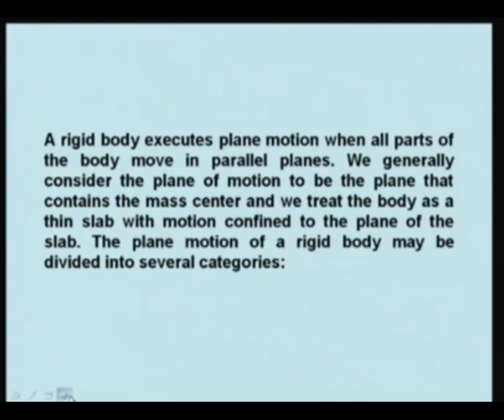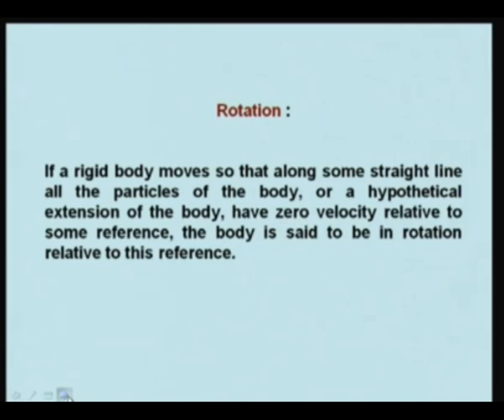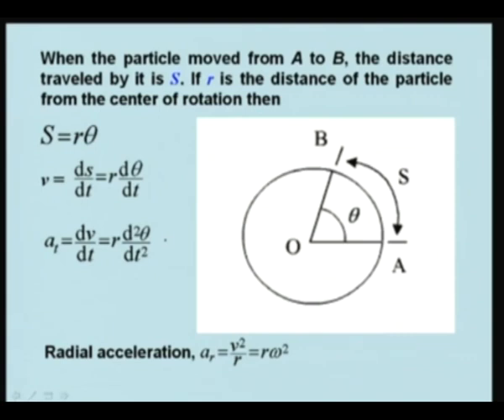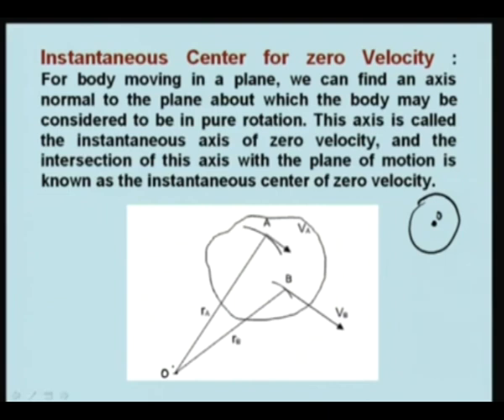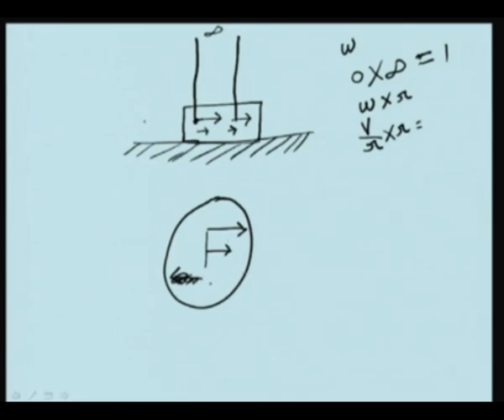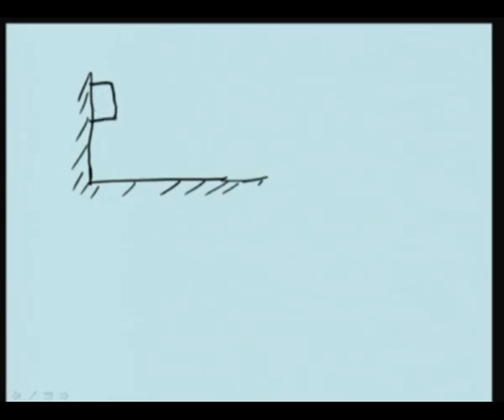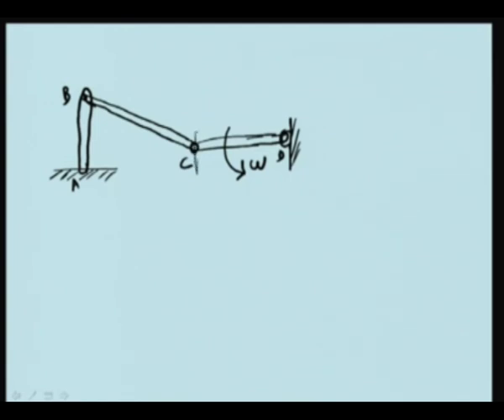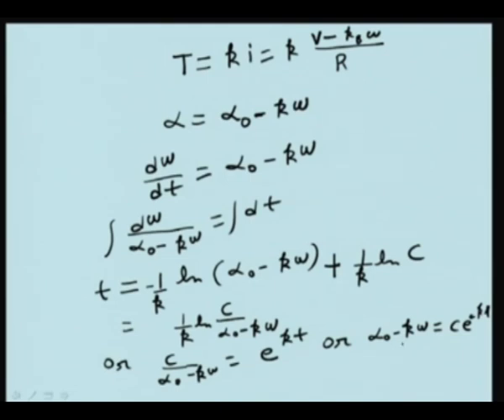Lec26: Plane Kinematics of Rigid Bodies